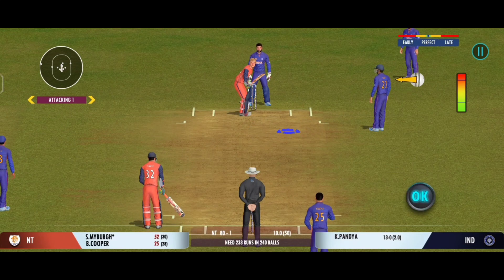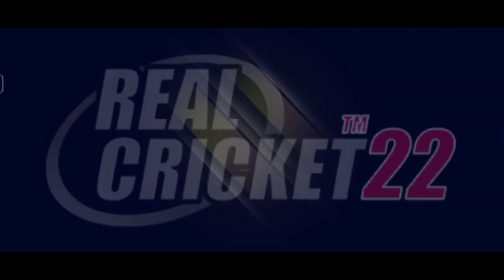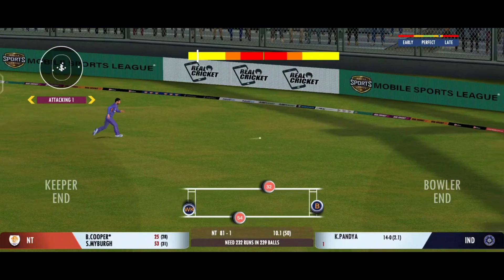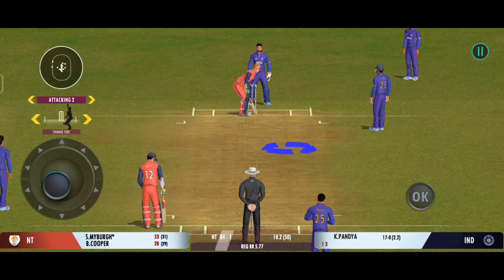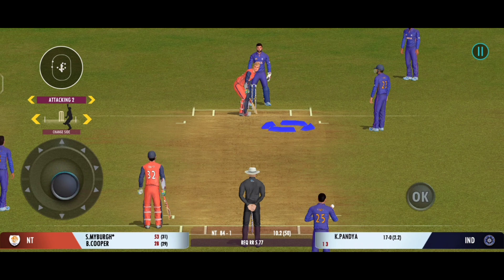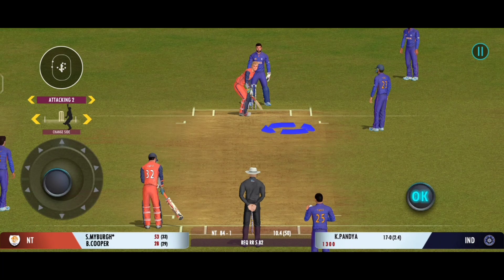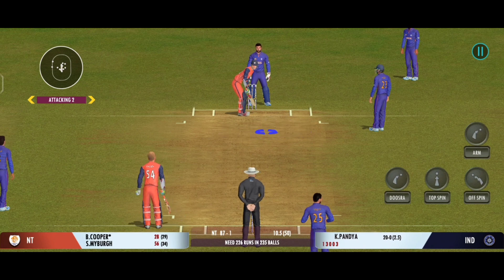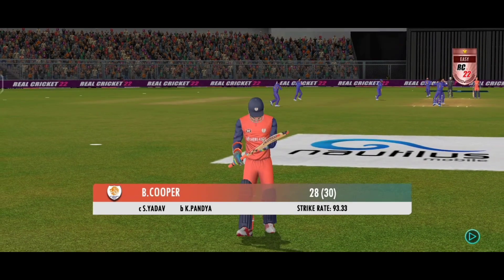KUNAL PANDYA BOWLING AGAINST S MY BURG AND B COOPER